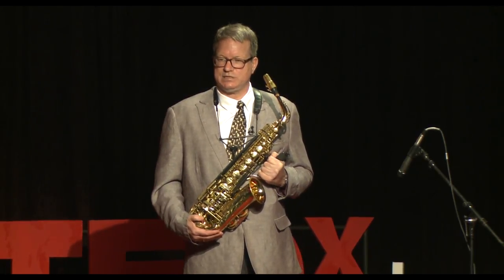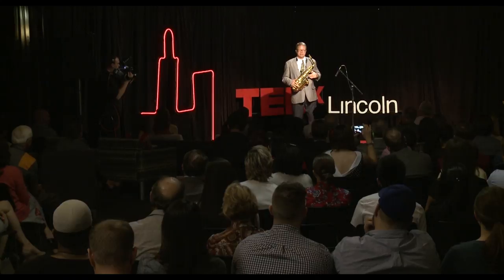The Case for Adapted Musical Instruments | David Nabb | TEDxLincoln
David Nabb shares his own journey with disability as the result of a stroke, and provides a discussion of the life-changing potential of musical instruments adapted for persons with disabilities. Nabb provides a demonstration of the quality of performance that can be achieved on the one-handed saxophone, equal to the performances of those on a traditional saxophone.
David Nabb is Professor of Music at the University of Nebraska at Kearney. After surviving a stroke in 2000, he worked with Jeff Stelling of Stelling Brass & Winds in Kearney, NE to develop an award-winning one-handed, toggle-key saxophone. Accolades for Nabb and Stelling's instrument include the premiere “playable” award from the One Handed Musical Instrument Trust’s 2013 competition, as well as awards from VSA, NAPBIRT, and NAMM at the Kennedy Center in Washington DC. This talk was given at a TEDx event using the TED conference format but independently organized by a local community.